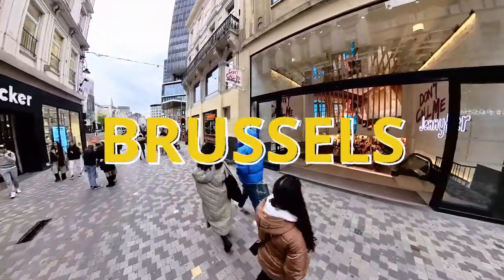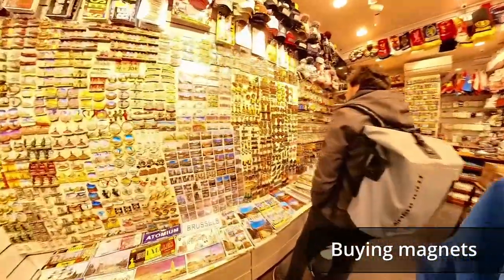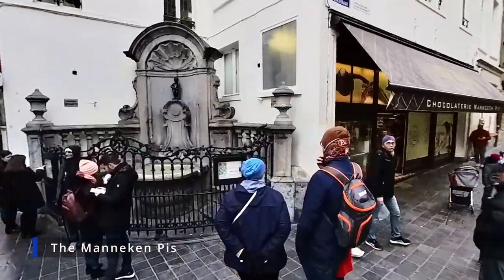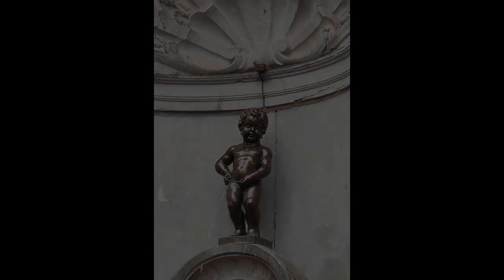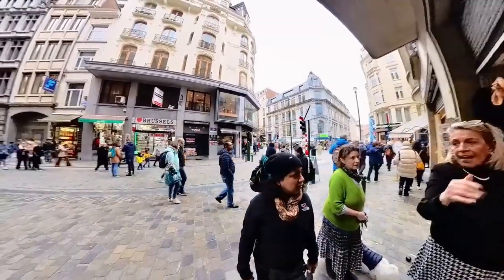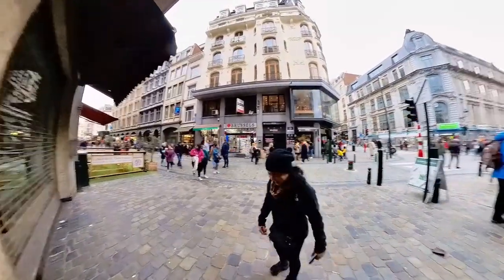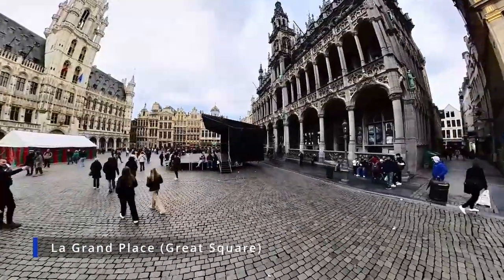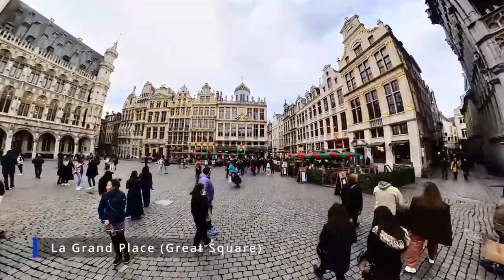Did we find Tintin in Brussels?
Lets take a walk around the old part of Brussels, the capital of Belgium. It is presently a cosmopolitan city and is home to the European Parliament, the European Commission and the European Council. It is said to have founded in the year 979. Like most European cities, its an absolute pleasure to walk along the old part of the town.

With a long and storied history which make it an attraction and can easily pass unnoticed for the majority of tourists, the Manneken Pis has become a symbol of Brussels. The Manneken Pis was designed in 1388 and is one of the most representative and loved symbols of Brussels, originally serving as the means by which many Bruxellois received water. It is a small bronze statue that measures 50 cm and represents a small naked boy urinating into a fountain’s basin. It is located in the old part of town. In 1698, a governor gave the little statue its first tunic. It was the first of the 1,000 outfits the Manneken Pis owns currently.

La Grand Place or the Great square is the heart of Brussels and the most visited and photographed place in the city. This lively cobbled square is part of the most beautiful seventeenth-century architectural ensemble in Belgium. With tens of famous buildings including the Town hall and the King's House, architecturally speaking it's one of the most beautiful squares in Europe.

Brussels is also the birthpace of Tintin. Being big fans of Tintin we wanted to buy a Tintin souvenir from his place of birth. Keep watching to find out how it turned out.

We were quite surprised to find out that not many people in Brussels know about Tintin and we had a hard time getting some Tintin souvenir. We went to a number of shops but none carried anything related to Tintin and for that matter Hercule Poirot too. However, we did find some Sherlock Holmes stuff! So with lots of disappointment we resigned to our fate. So long till next time.

We are the Jajabars. Jajabar in Bengali means a nomad or a vagabond. We plug ourselves in Edmonton, Canada and once the batteries are recharged, we start again. We have travelled to many countries around the world and have encountered lots of interesting experiences. So, we have decided to share these experiences with you. Hope you like our videos.

La Grand Place photo - Walkerssk, CC0, via Wikimedia Commons